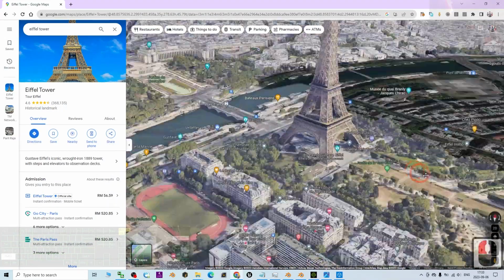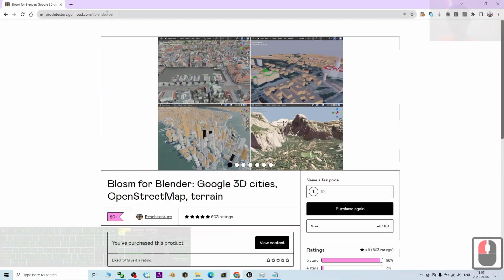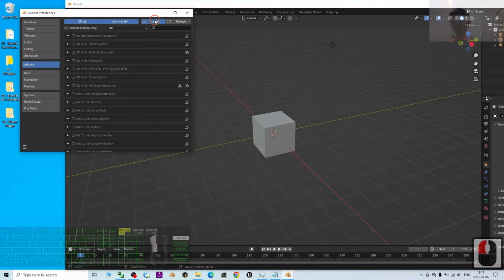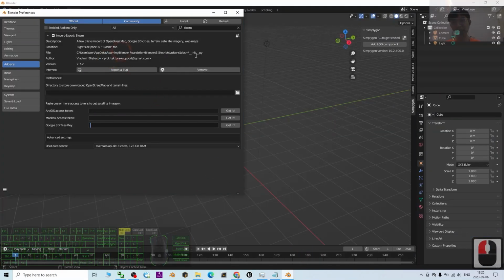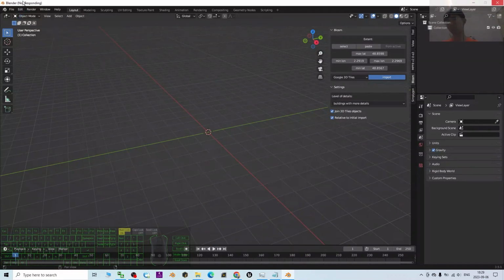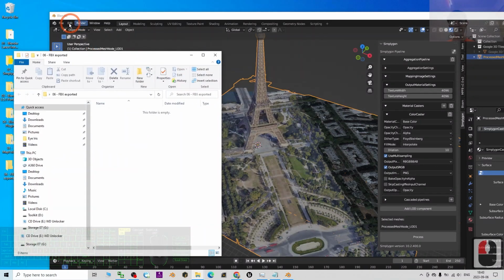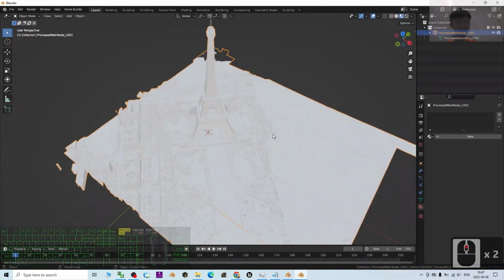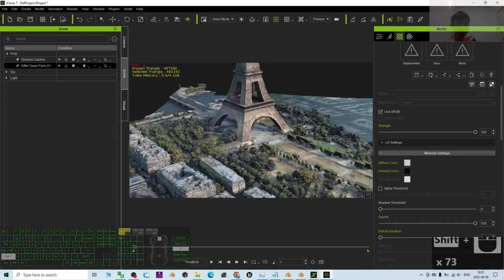Google Map 3D to FBX - With Blender Blosm Plugin + Simplygon Material Texture Baking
Description:
Hey guys, how to export Google Map 3D as FBX file, with full material texture, which is universal compatible with any 3D software like Blender, Unreal Engine, Unity, iClone etc! This is my step-by-step tutorial on how to do this! ENJOY! and have fun! Happy 3D Modeling, 3D Animation & 3D Game Dev! ENJOY!

(for today 6th September 2023, it is not compatible blender 3.6.1 yet, so please use blender 3.5.1)

Get Blosm Plugin for Blender
-Blosm for Blender (free)
OR
-Blosm for Blender (premium)

Tutorial Summary (For installation):
Install Blender Latest Version
Install Simplygon Plugin
Copy Simplygon Plugin from Blender Latest Version Directory to Blender 3.5.1 Directory
Open Blender 3.5.1
Install Blosm

Tutorial Summary (to get Google Map 3D)
Select from Map
Import Google Map 3D
Select the 3D Map, apply Simplygon Aggregation with Material Baking
Select the LOD
Export FBX (with texture embeded)
save image texture
import into Blender new project
load image texture
export FBX with embeded texture
Done!

Google Map,
Export,
Fbx,
Blosm,
Blender,
Addon,
Terrain,
Material Baking,
Texture,
Simplygon,
Freedom Arts,
3D Modeling,
3D Animation,
Game Dev,